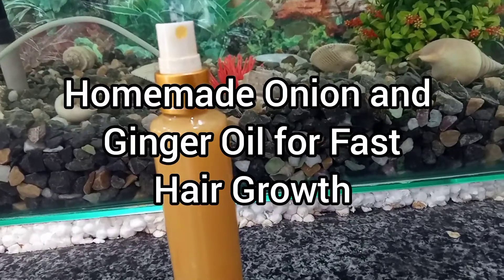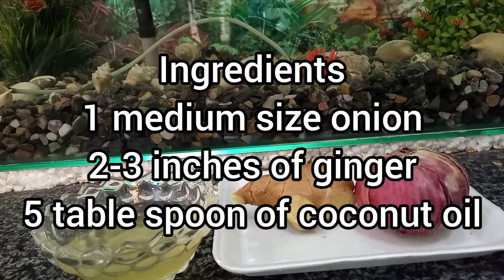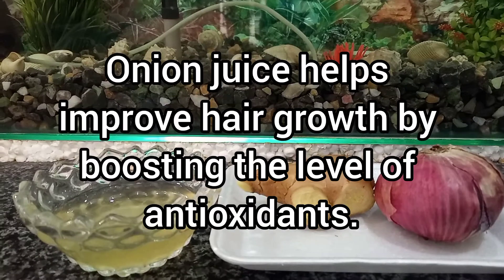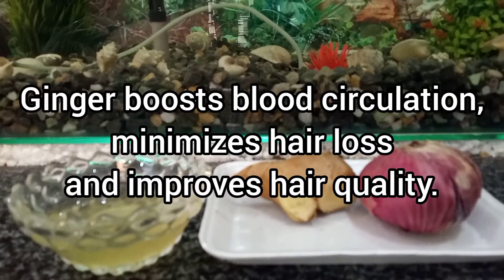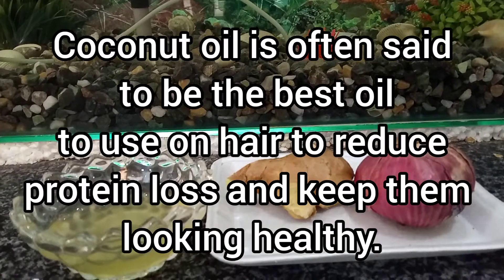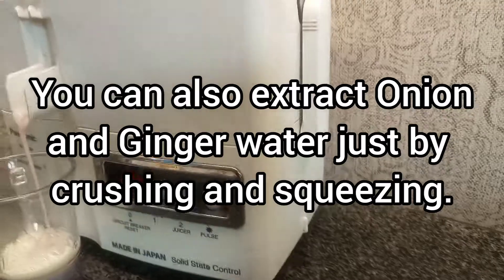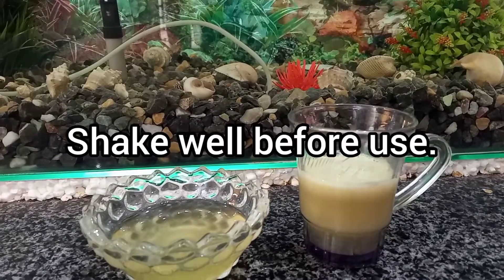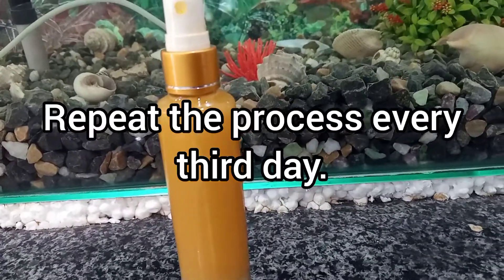Natural hair fast grow Remedy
Homemade onion and ginger oil for fast hair-growing
Benefits:
Strength hair roots
Gives nourishment to hair follicles
Helps to reduce bald patches
Ingredients:
1 medium size onion
2-3 inches of ginger
5 tablespoons of coconut oil
Onion juice helps improve hair growth by boosting the level of antioxidants. Onion having antibacterial and antifungal properties helps to prevent and treat scalp infections.  Ginger increases blood circulation, minimizes hair loss and improves hair quality. Ginger also has antiseptic properties that help to reduce scalp infections and dandruff. Coconut oil is often said to be the best oil to use on hair to reduce protein loss and keep it looking healthy.
The vitamins and essential fatty acids found coconut oil nourish the scalp and help to remove sebum build-up from hair follicles.